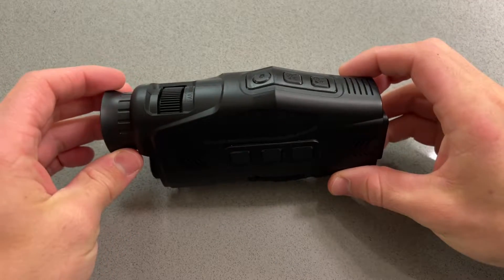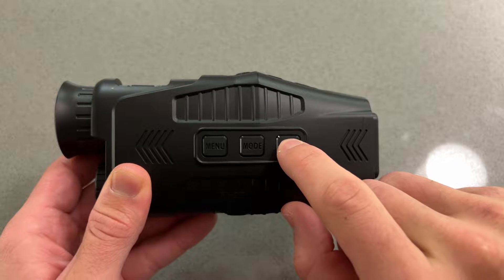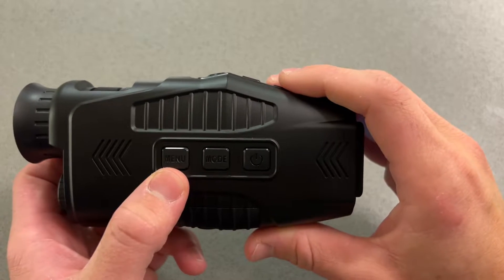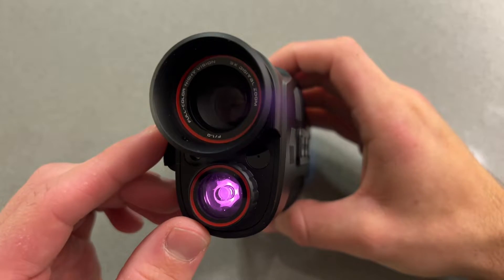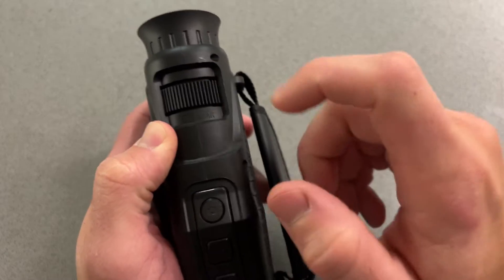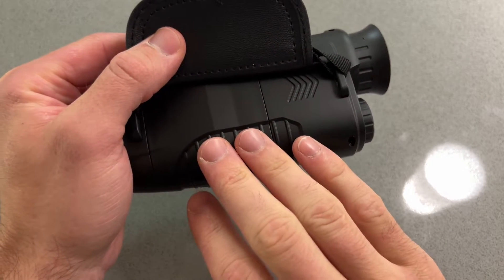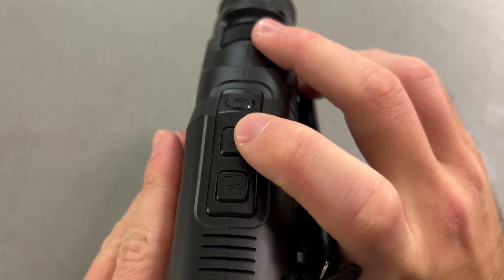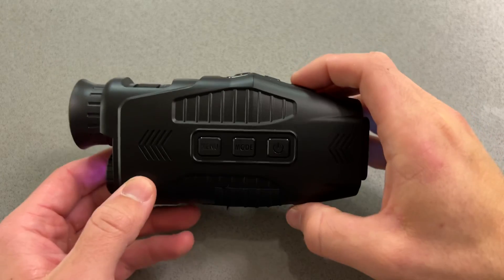IRIS Infrared Monocular Overview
The TAKLITE IRIS is a handheld infrared monocular with a particularly sensitive CMOS sensor that is well suited for no-light conditions.